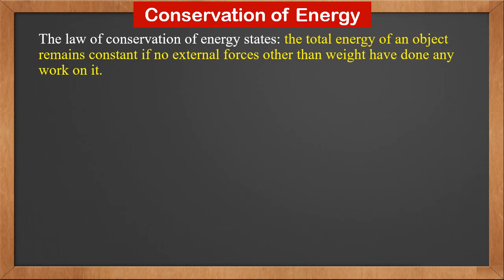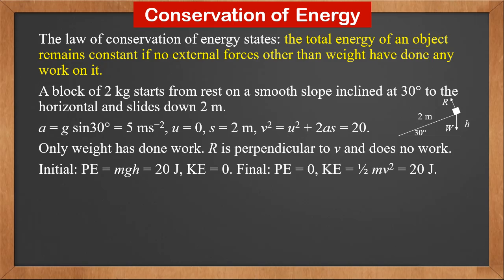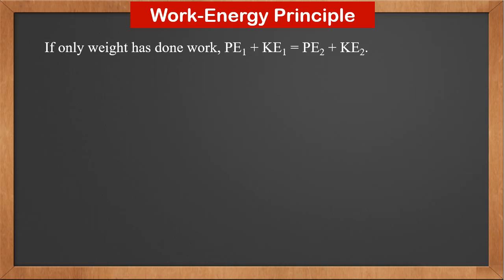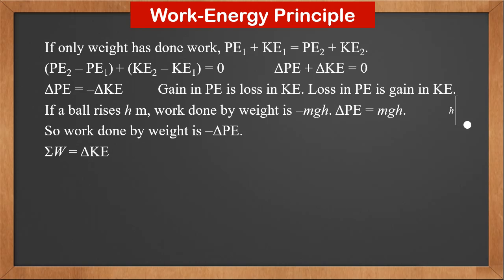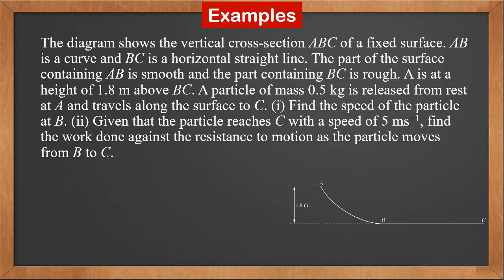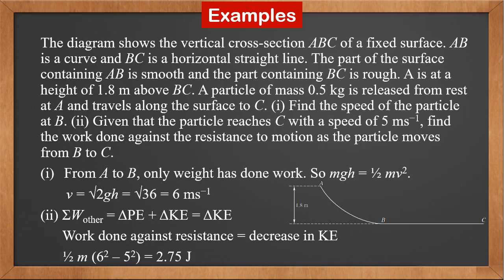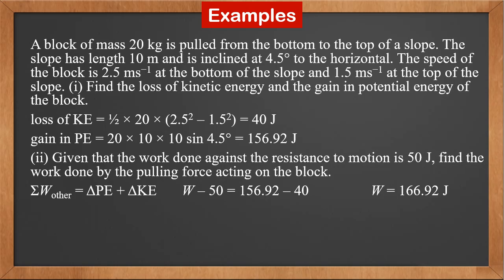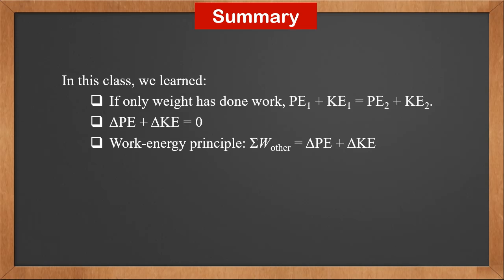9709 M1 - 5.3 Conservation of Energy